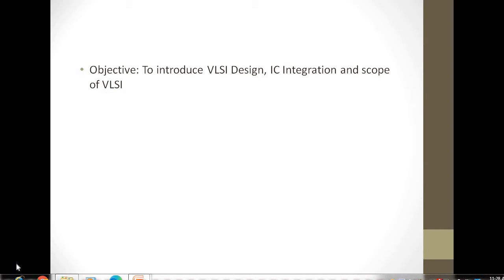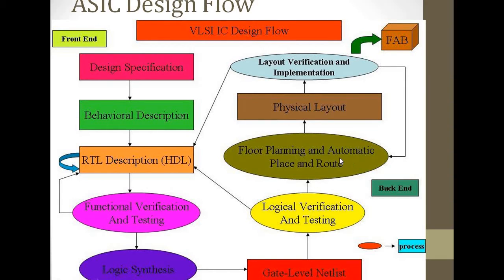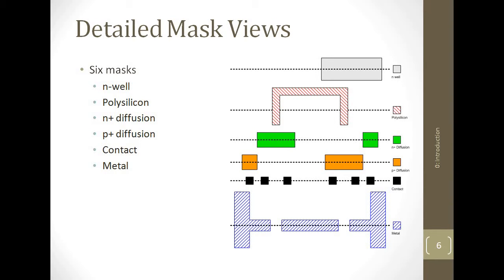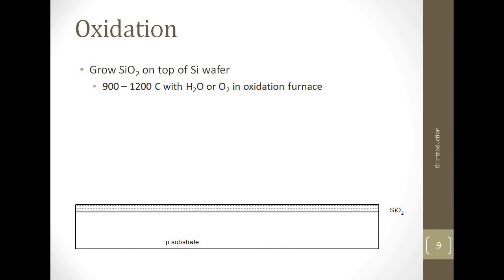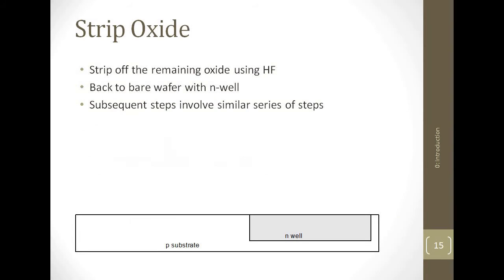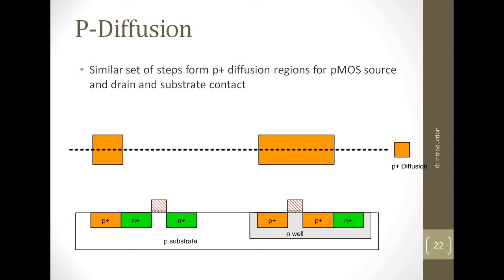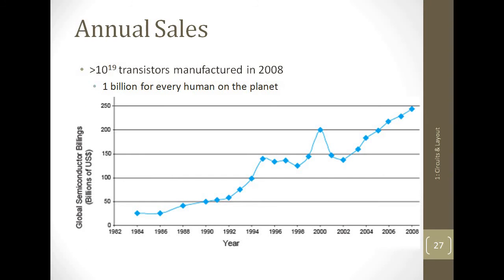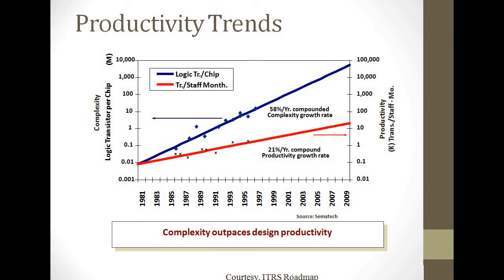Introduction to VLSI-Part1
VLSI U1 L1